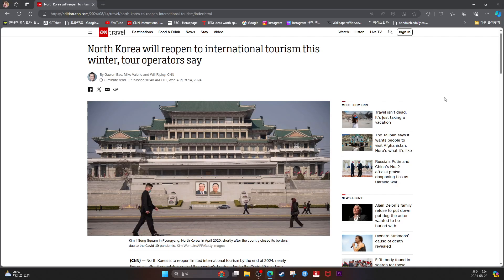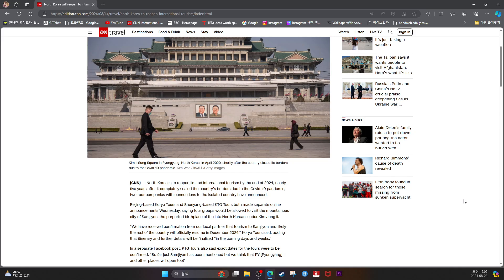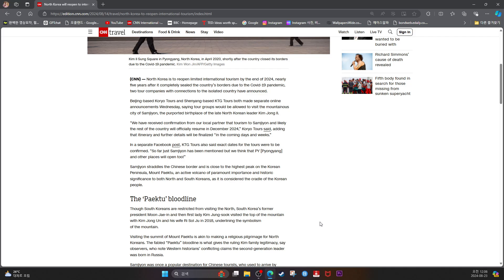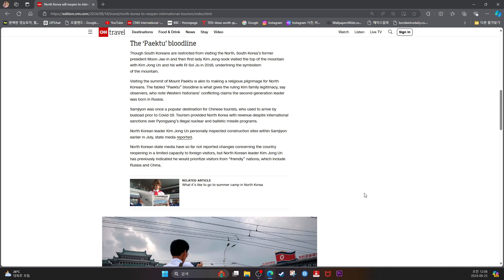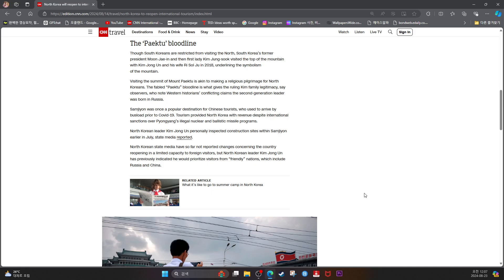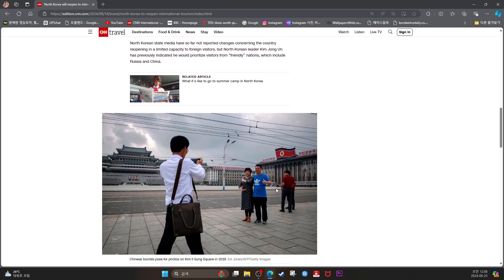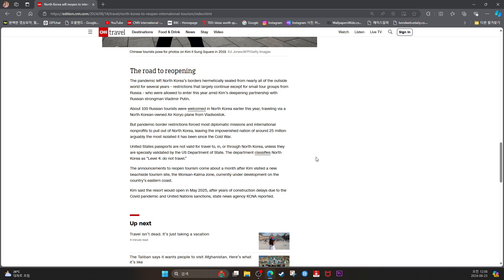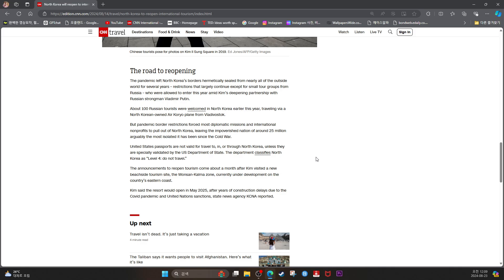North Korea will reopen to international tourism this winter, tour operators say. CNN News.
By Gawon Bae, Mike Valerio and Will Ripley, CNN
 3 minute read
Published 10:43 AM EDT, Wed August 14, 2024